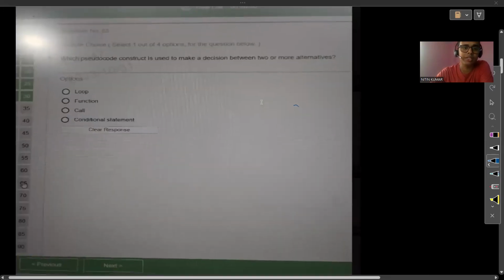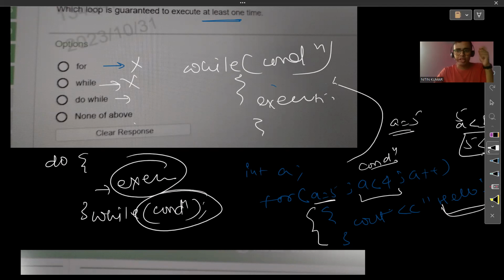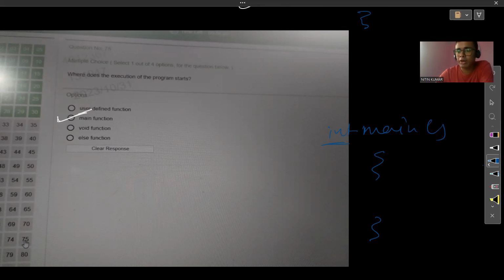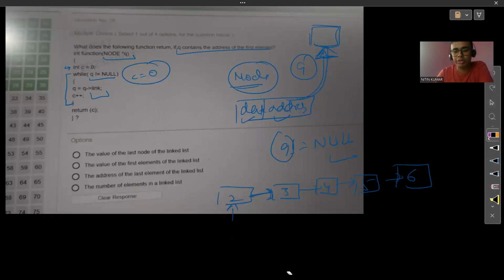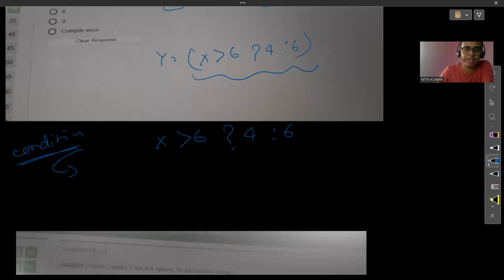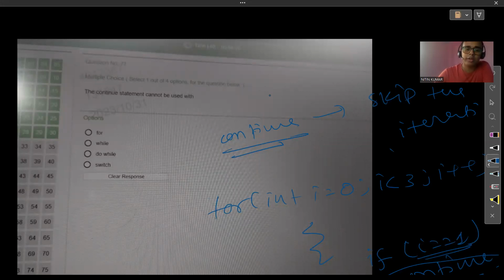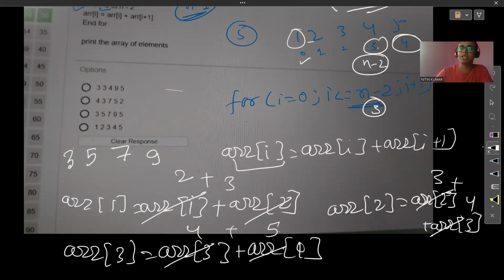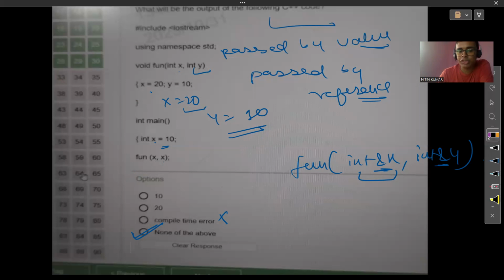Accenture Actual Exam Questions | Accenture November Month Exam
TCS hiring
tcs hiring
software hiring
jobs freshers
fresher hiring
freshers hiring
Hiring freshers
STEP internship
product company
summer internship
off campus
freshers hiring
Hiring freshers
STEP internship
product company